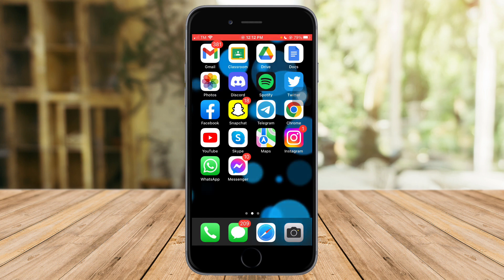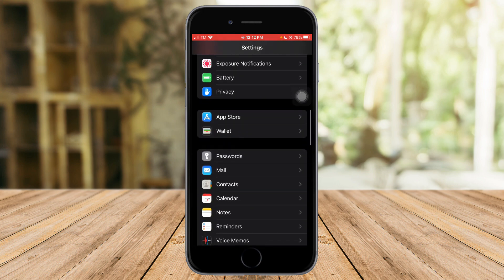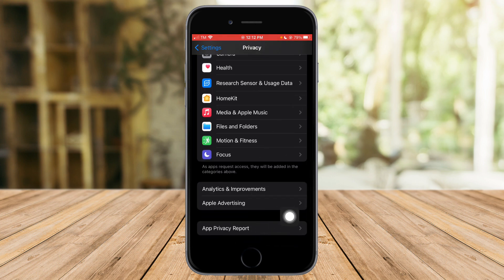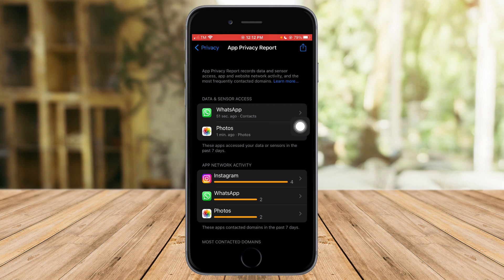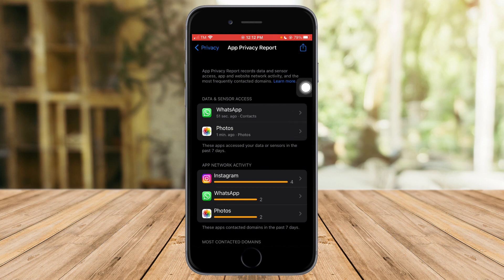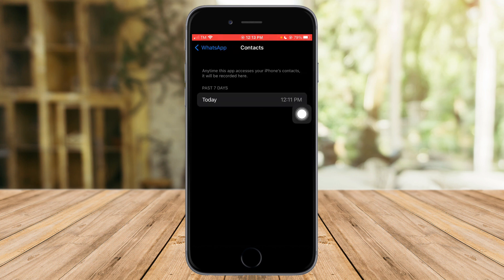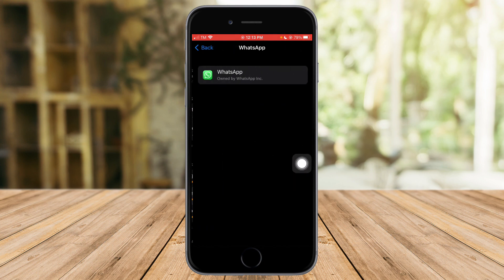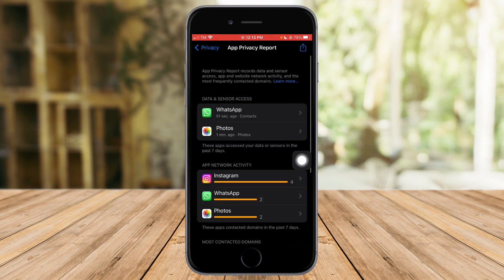How To Stop WhatsApp Able To Spy On You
Protecting your privacy on WhatsApp is crucial, and there are steps you can take to prevent any potential spying. Follow these essential tips to safeguard your WhatsApp account:

Enable Two-Step Verification:
Go to WhatsApp Settings - Account - Two-Step Verification.
Set a secure PIN that only you know.
This extra layer of security will prevent unauthorized access to your account.
Avoid Suspicious Links:
Be cautious of links sent by unknown contacts.
Do not click on suspicious links or download attachments from unfamiliar sources.
Manage App Permissions:
Review and manage app permissions for WhatsApp on your device.
Only grant necessary permissions to maintain control over your data.
Enable Security Notifications:
Turn on Security Notifications in WhatsApp Settings.
Receive alerts when someone attempts to log in to your account on a new device.
Log Out from Web/Desktop:
Always log out from WhatsApp Web/Desktop after each session.
This prevents others from accessing your chats remotely.
Update WhatsApp Regularly:
Keep your WhatsApp app up to date with the latest security patches.
Updates often include fixes for potential vulnerabilities.
Use Reliable Antivirus Software:
Install reputable antivirus software on your device to detect and prevent spyware.
Remember, WhatsApp itself does not have the capability to spy on users. However, taking these precautions can help safeguard your account from potential threats.